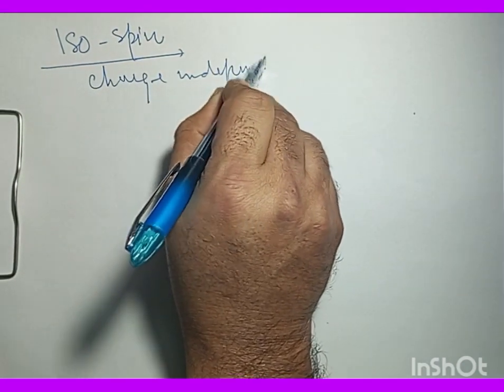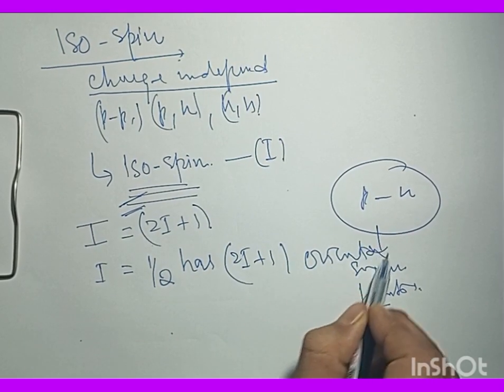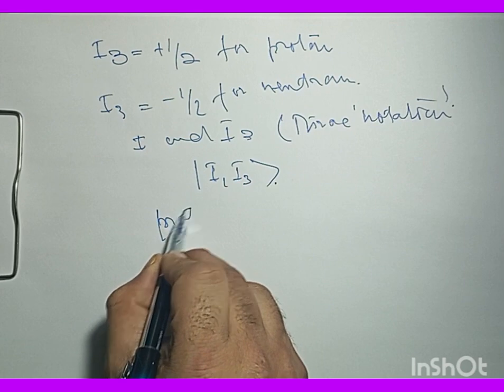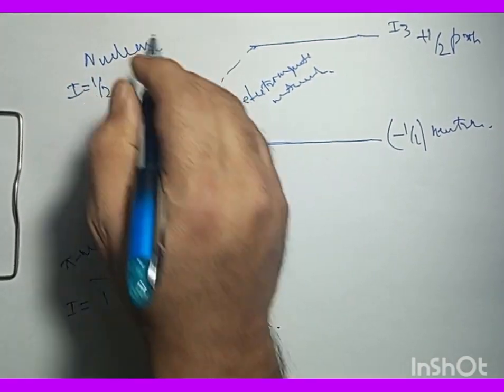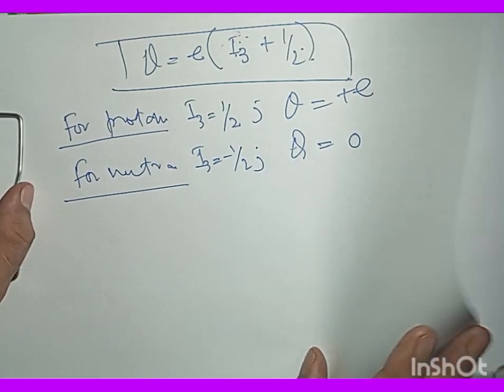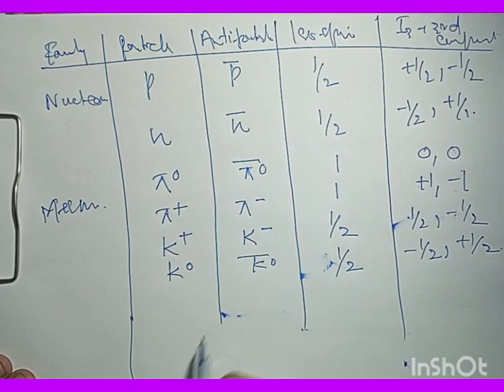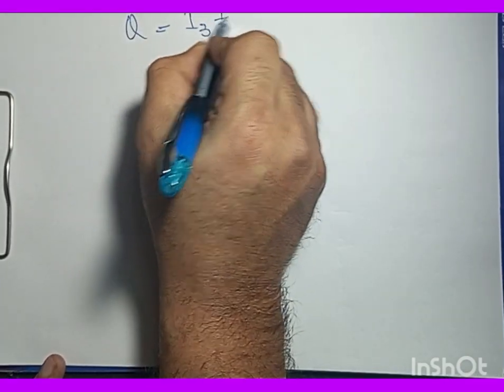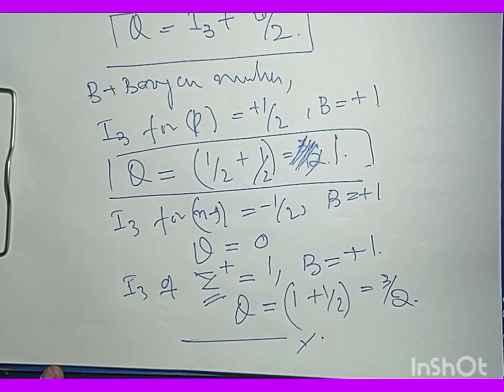ISO-SPIN QUANTUM NUMBER I AND 3RD COMPONENT I3, PARTICLE PHYSICS